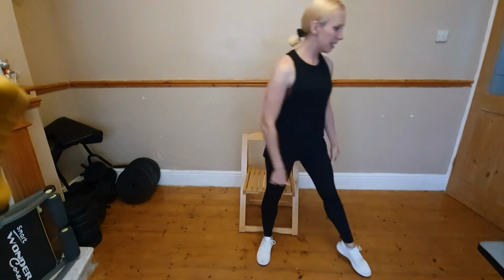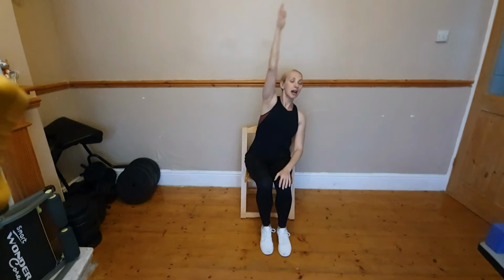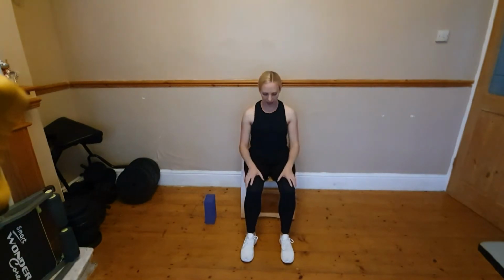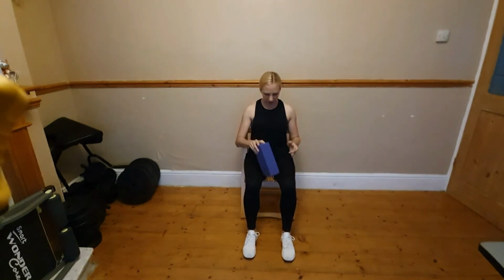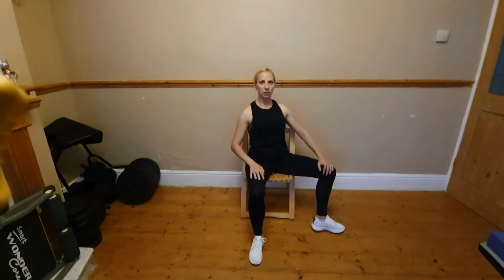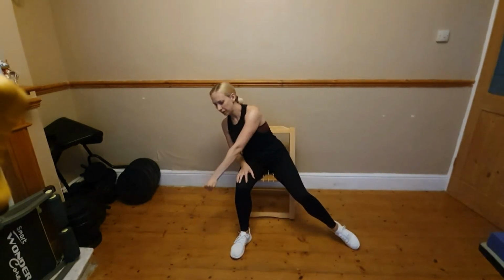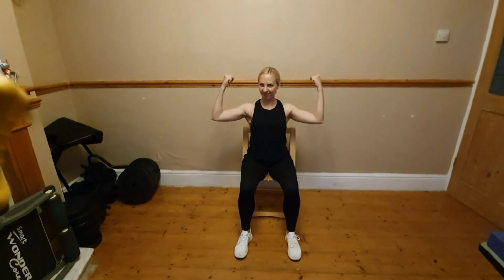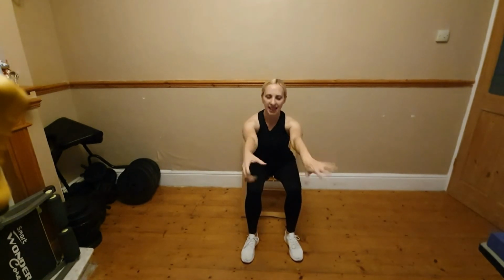New!!! Chair Dance Workout 4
Whole body workout, suitable for everyone. For people with lack of mobility.
In this video you will see exercises to strengthen muscles around your knees to support your knees.